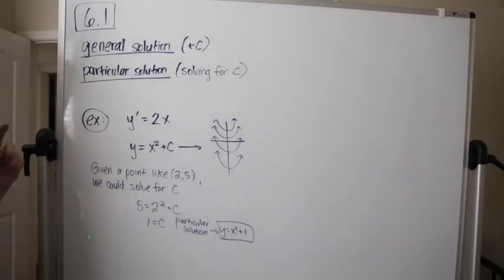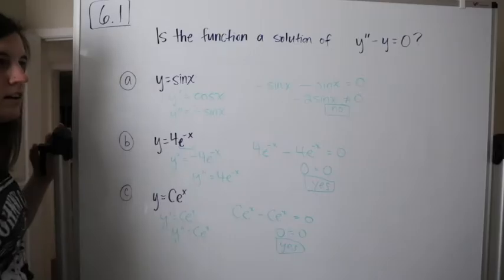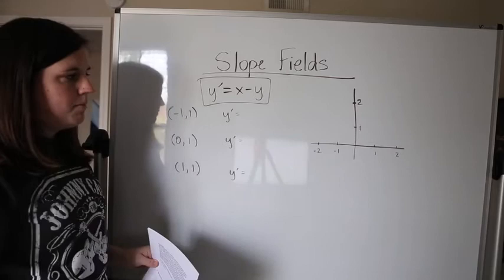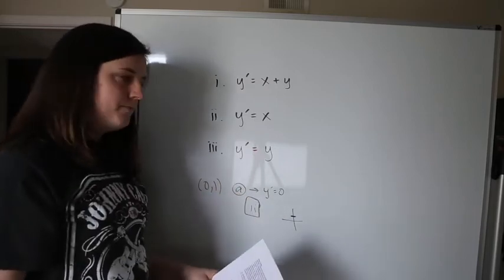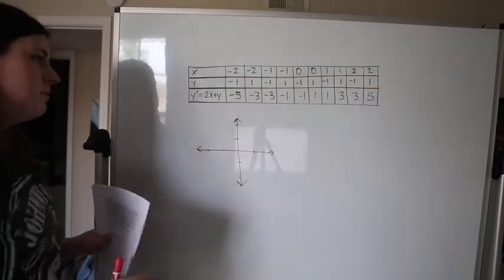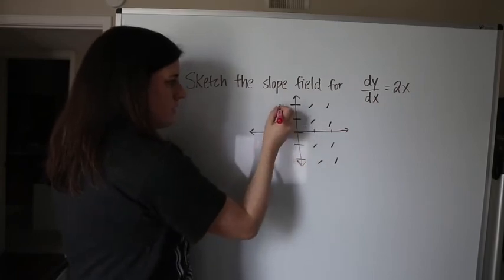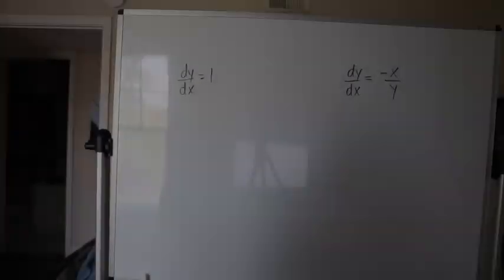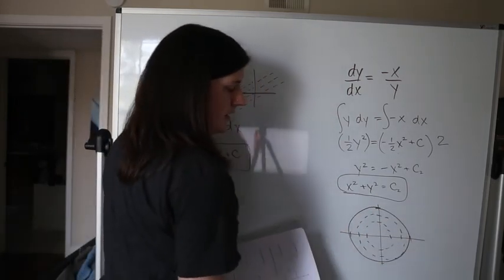6.1 General and Particular Solutions and Slope Fields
AP Calculus AB 6.1 General and Particular Solutions and Slope Fields